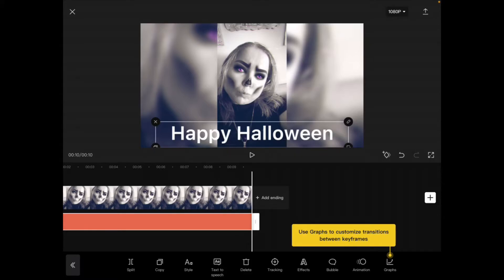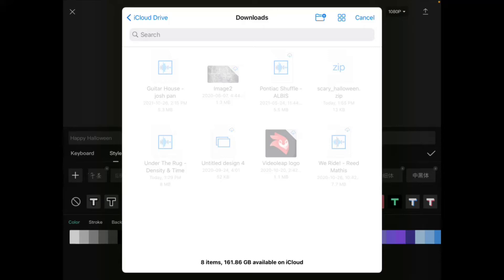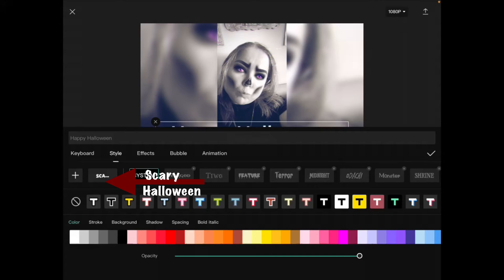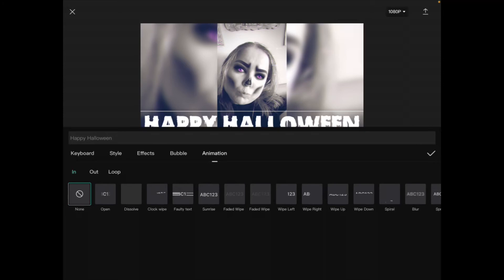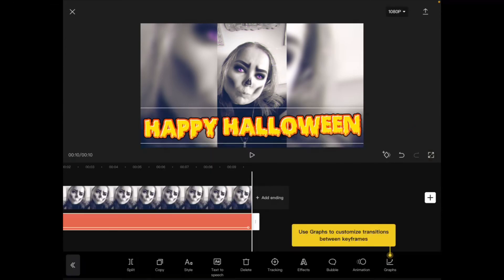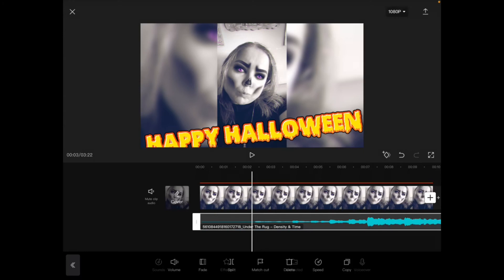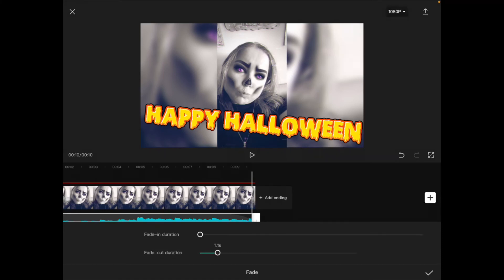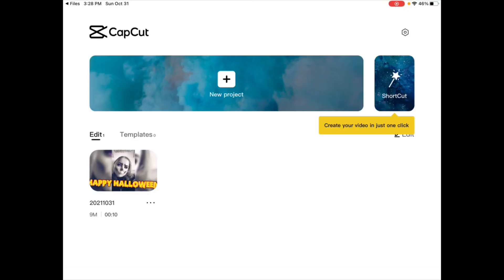How To Add More Fonts In CapCut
Happy Halloween everyone I show you how to import fonts into CapCut. The font used in the video was downloaded from decontrol.com

Dee Nimmin.